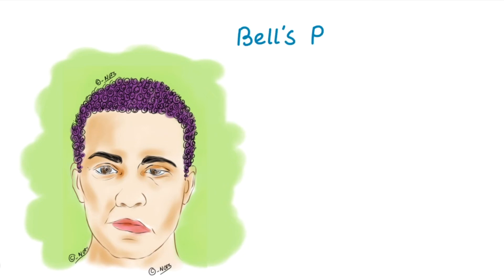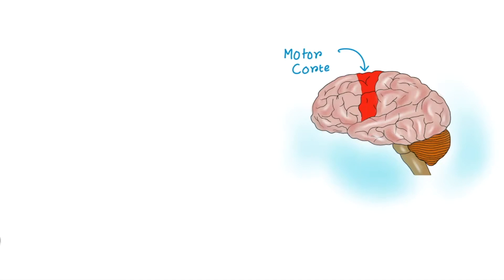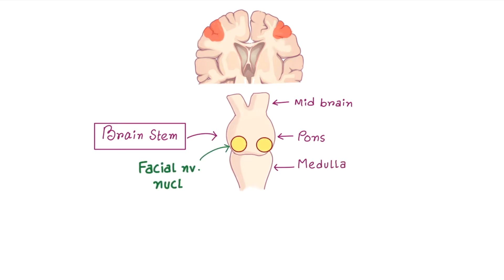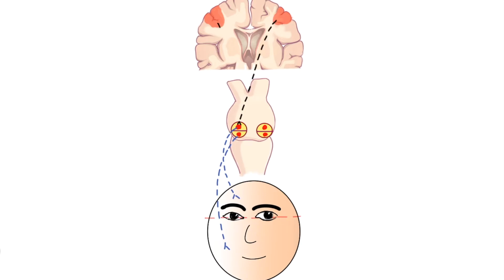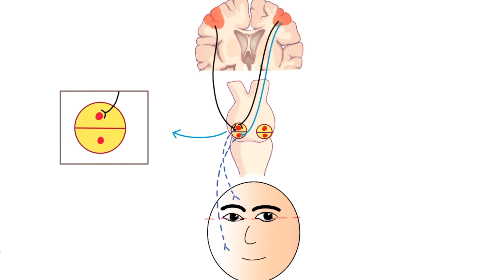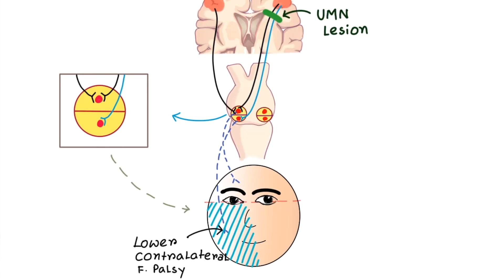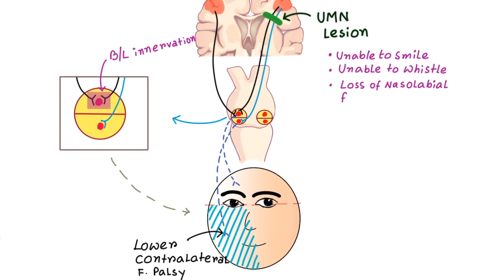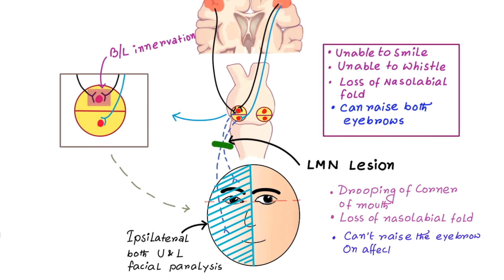Bell's palsy Upper and Lower Motor Neuron Lesions / Bell's palsy sign and symptoms & pathophysiology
Bell's palsy Upper and Lower Motor Neurone Lesions / Bell's palsy sign and symptoms & pathophysiology
In this video we have discussed about the Upper motor neurone and Lower motor neurone lesion in Bell's palsy (pathogenesis) and how to differentiate them.